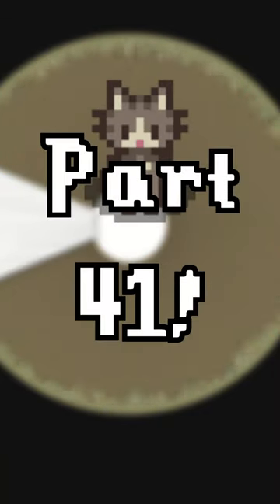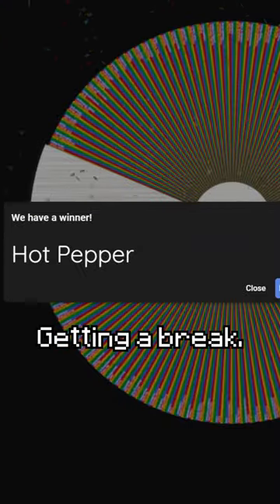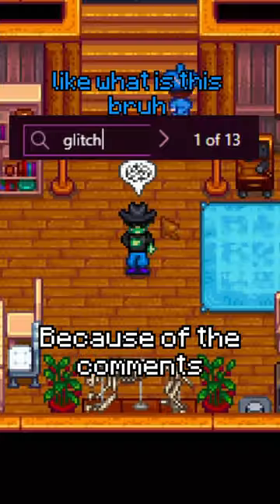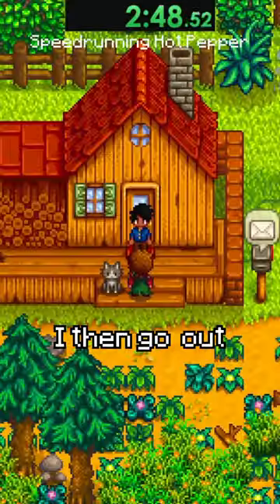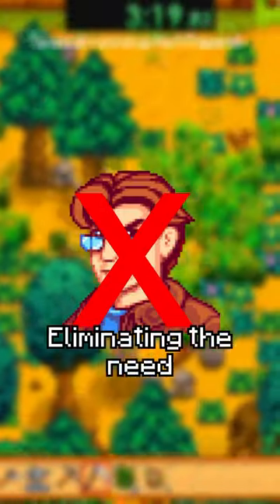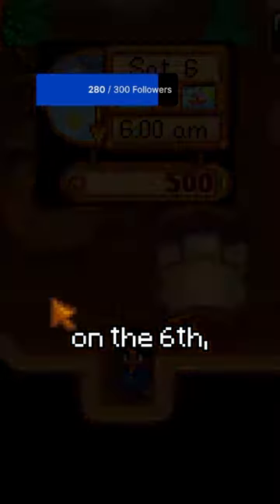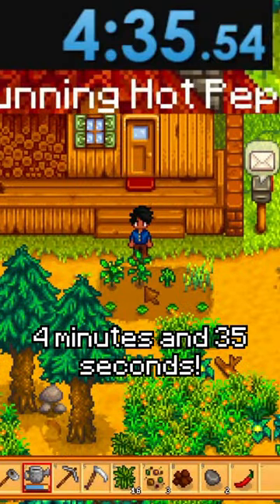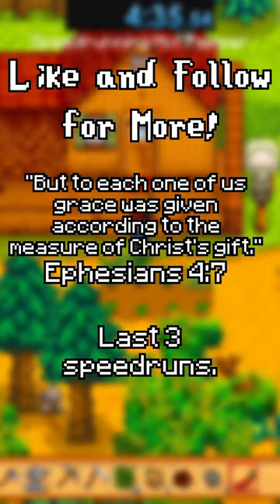Speedrunning A Random Stardew Item Part 41!